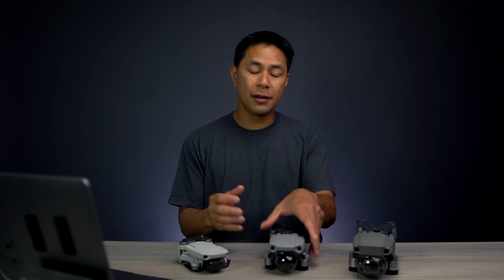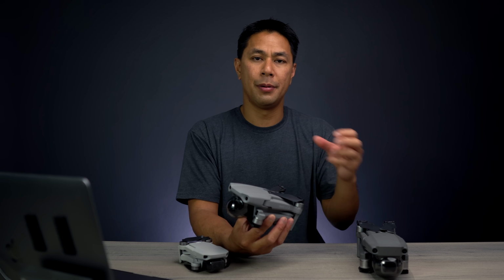DJI Mavic Air 2 - Mini and Mavic 2 Pro Comparison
DJI Mavic Air 2
In this video, I show you a few flights comparing the new DJI Mavic Air 2 with the Mavic Mini and Mavic 2 Pro. A lot of people have been asking to see some raw comparisons between these drones, so I'm happy to put this together.

*NOTE: Correction at 10:24. It was actually the Mavic 2 Pro footage on the right and not the Mini.

🛒 RECENT PRODUCTS I'VE REVIEWED:
DJI Mavic Mini
DJI Mavic 2 Pro
MicroSD Card
PolarPro FlightDeck
OTG to Lighting Cable for Mavic Mini
Pgytech USB-C to Lightning

🕒 TIMESTAMPS BELOW:
00:00 What to expect in this video
00:58 Know before you watch
02:40 Flight comparison 1
05:10 Sponsored Ad
06:00 Profile footage
07:47 My thoughts on the footage
08:30 Mavic Mini vs Air 2
09:50 Air 2 vs Mavic 2 Pro
10:38 What to expect next

📷 MY CORE VIDEO GEAR USED:
Sony A7SIII